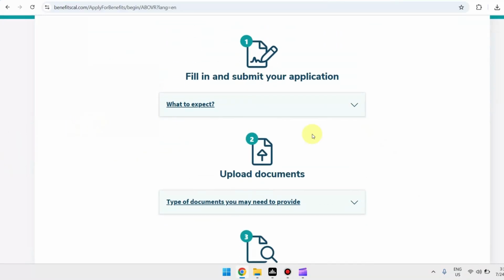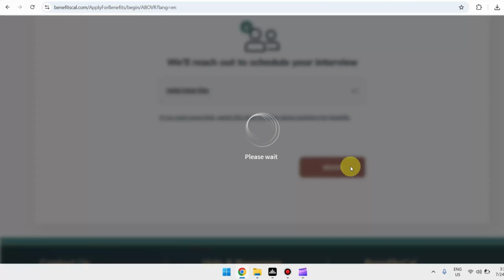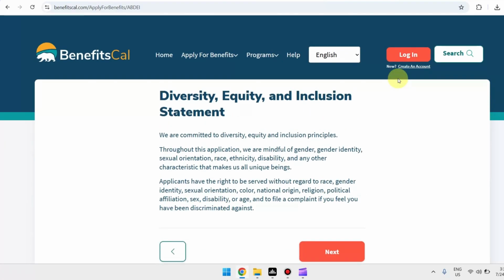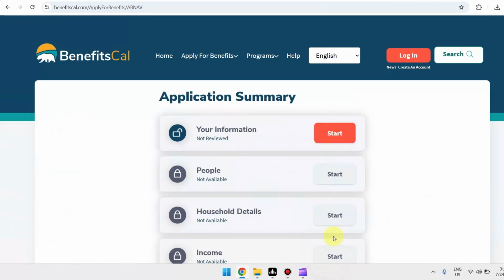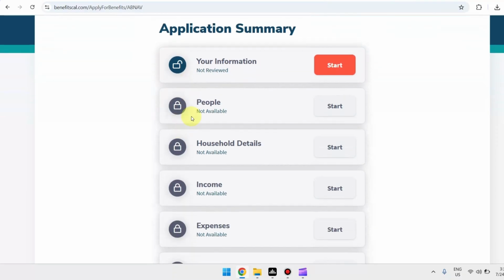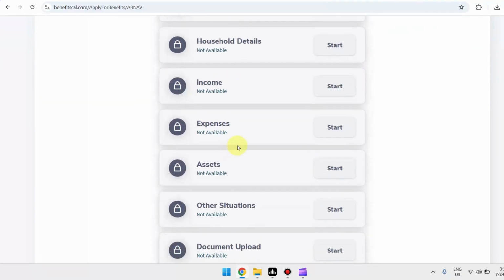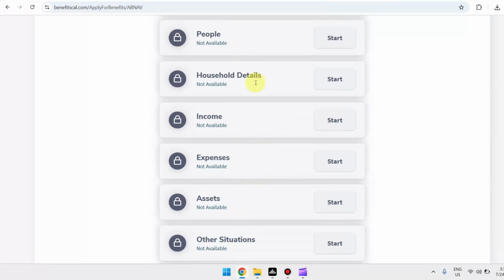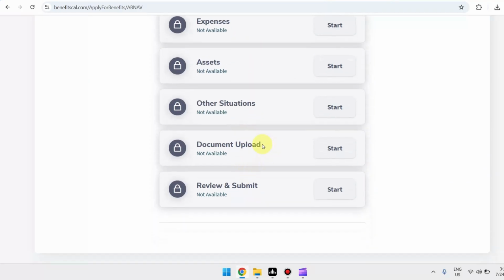How to Apply for EBT Card 2025 (RIGHT WAY)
Needing help applying for an EBT Card (SNAP benefits, formerly known as Food Stamps)? In this step-by-step tutorial, you’ll learn how to apply for an EBT card online or in person—no matter what state you live in.

We’ll walk you through:

SNAP eligibility criteria (income/resource limits, household size, special groups like seniors or students)

How to find your state’s SNAP application portal or office (online, by mail, phone, or in person)

How to complete and submit your application, including optional expedited processing

What happens next: interviews, timelines, and how you receive your EBT card